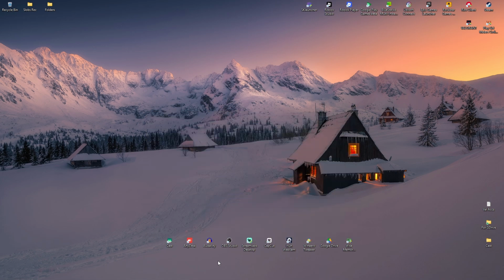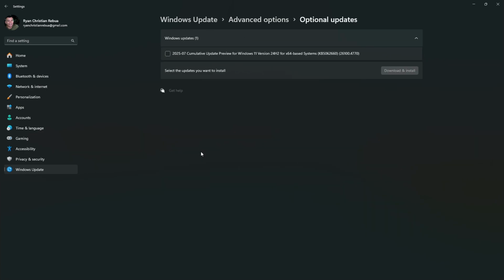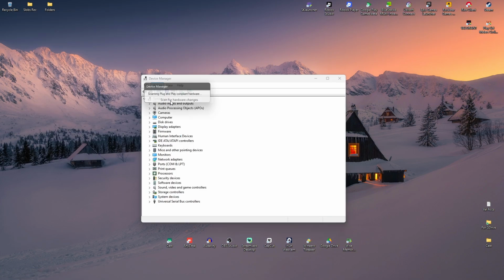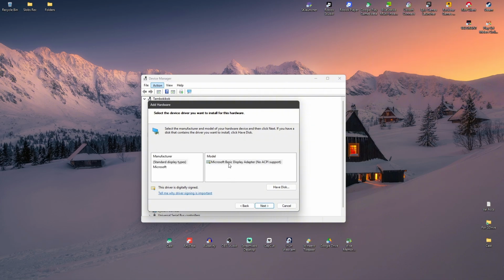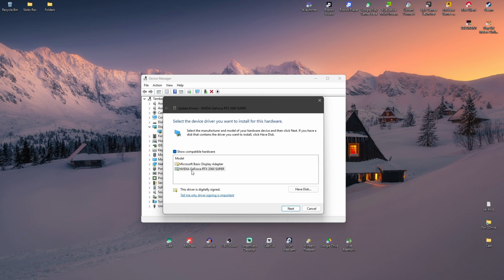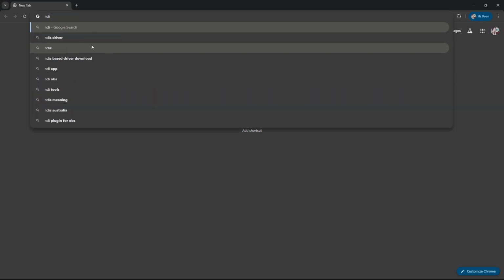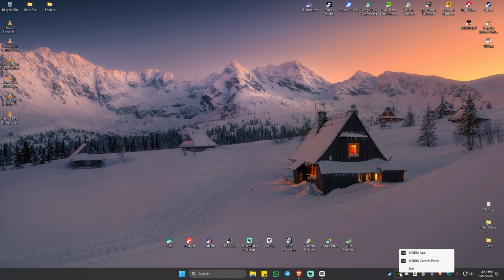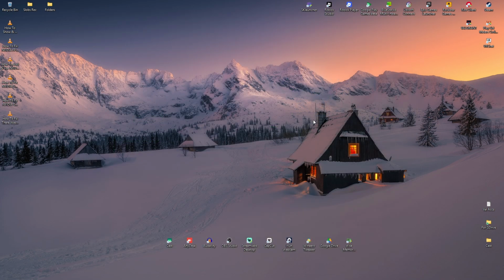How To Fix No Nvidia GPU Is Detected on Your System (Windows 11) Full Guide 2026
In this video, I will show you how to fix the "No NVIDIA GPU is detected on your system" error on Windows 11. This issue often occurs due to driver problems, incorrect BIOS settings, or a disabled GPU in Device Manager. I’ll guide you through step-by-step solutions, including reinstalling drivers, updating Windows, and enabling the NVIDIA GPU for optimal performance.